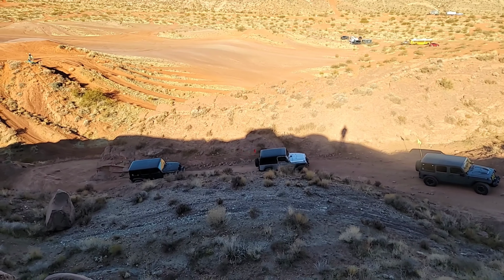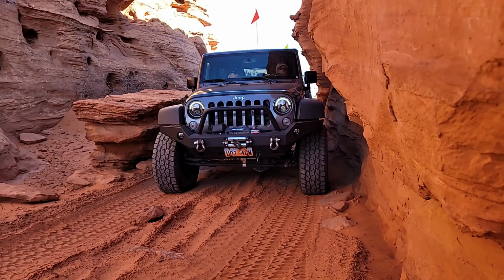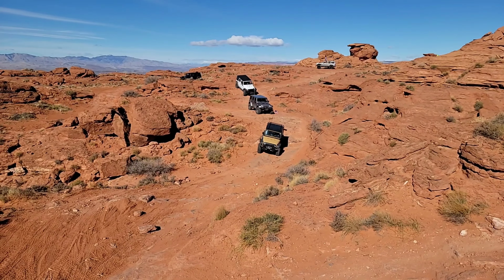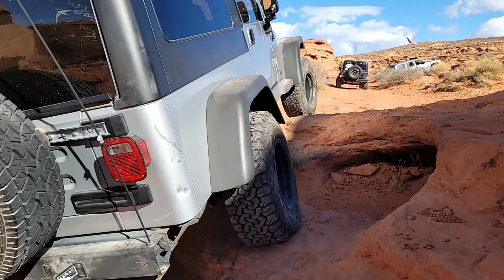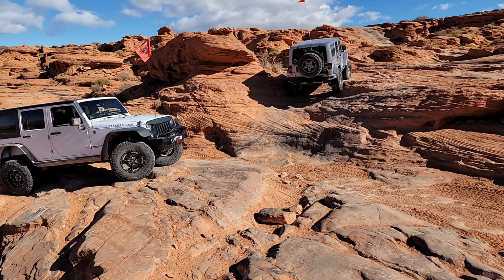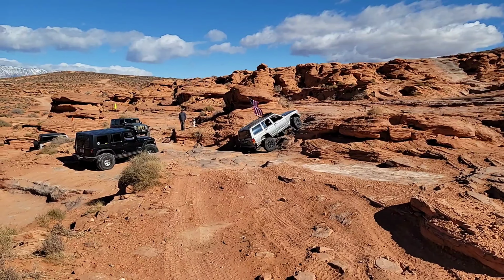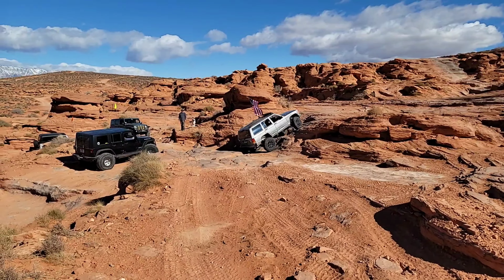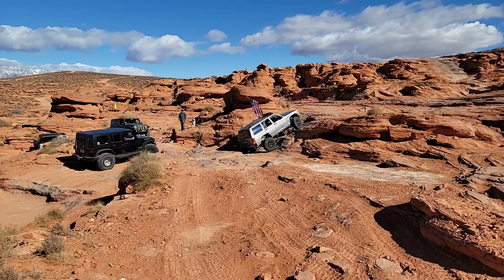West Rim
The West Rim trail (rated a 4) is a very popular route on the westernmost edge of Sand Hollow State Park. It is suitable for most stock four wheel drive vehicles. There are many optional lines along the way to challege experienced drivers. This trail is one of the first to fill up during the Winter 4x4 Jamboree.